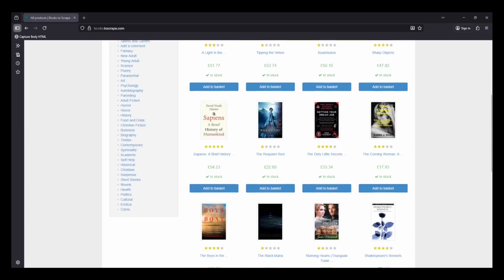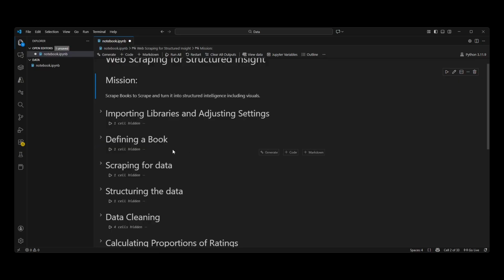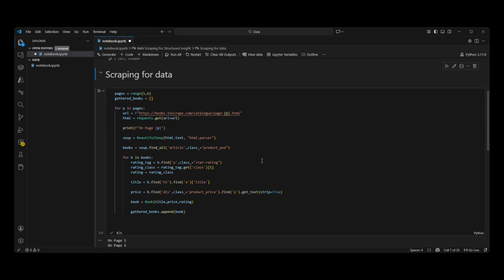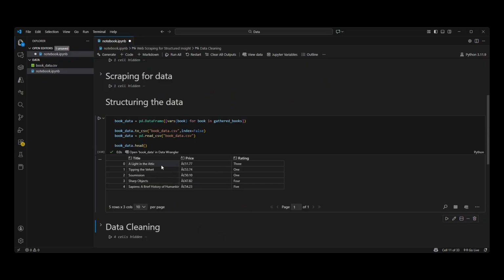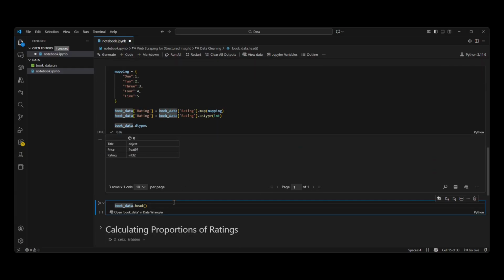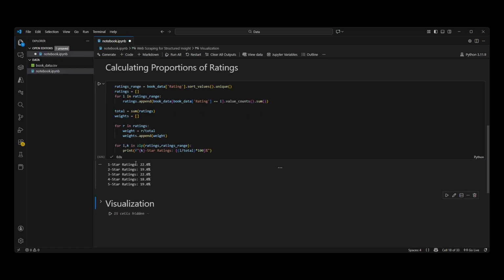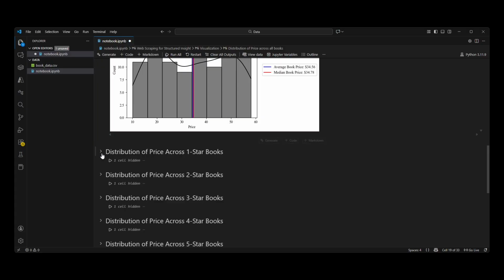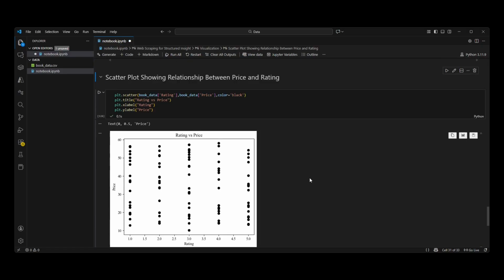Structuring, Cleaning, and Visualizing Scraped Data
*Web Scraping, Processing, and Visualizing Unstructured Data*

Gathering and cleaning data is often the most time-consuming part of any analysis, especially when it is data scraped from the web. In this project, I demonstrate scraping, modeling, validating, structuring, storing, cleaning, analyzing, and visualizing unstructured data scraped from the web.

*Chapters:*
00:00 Introduction
00:19 The Site I Am Scraping
00:37 What Are We Doing and Why?
00:53 Data Model
01:15 Scraping Data
02:04 Structuring the Data
02:40 Data Cleaning
03:25 Data Analysis
04:19 Data Visualization

*Project Overview and Notes:*

*The Site I Am Scraping -- (00:19)*
_Books To Scrape *[1]* is a website specifically for web scraping. The site is designed to build and test scrapers ethically._ *[2]* This website is perfect for practicing building scrapers in different ways and practicing scraping.

*What Are We Doing and Why? -- (00:37)*
_It is essential to have a plan for what you are doing when scraping data, otherwise you end up skewing away from the value you seek to gain._ Always have a clearly defined goal for an analysis. There must be a finish line. There is far too much work to be done (especially if you have to scrape HTML data) to not have a clear path drawn ahead of you.

*Data Model -- (00:53)*
_The data model is how I enforced rules for my data. In the video, I stated that a "Book" *must* have a title, a price, and a rating; without those three properties, there is no "Book"._ This prevents garbage data from getting into my database. It is true that I can audit my data by scrolling and looking it over, but if I were scraping thousands of rows of data this would no longer be the way to go. It is always best to build a data model to enforce rules for the data.

*Scraping Data -- (01:15)*
_In this project I used the requests library *[3]* to send a request to the site to get the HTML. I did not limit how quickly this happened, which is typically bad practice; this site doesn't care at all and my internet connection is bad, so for this video, I didn't worry about it._ Scraping gathers the HTML code of the page you are requesting it from and finds the elements you wish to gather.

*Structuring The Data -- (02:04)*
_In the video, I structured my data by storing it in a Pandas DataFrame._ My data model I designed made this very easy for me to do.

*Data Cleaning -- (02:40)*
_I had to remove the currency symbol and a symbol showing formatting issues from the Price column as well as change the rating from a string object to numerical format._ This was an easy cleaning task that was quickly accomplished using regular expressions and a dictionary I made to map the correct numbers to the ratings.

*Data Analysis -- (03:25)*
_The goal for analyzing the data was to find the proportions of each rating for the books: how much of the selection is five-star reviews, four-star, etc; I also wanted to understand the prices of the books in each of those categories._ Insights like this reveal whether or not price and rating are related in some way and how much prices of books at each rating level may vary (a proxy of quality in this case).

*Data Visualization -- (04:19)*
_Data visuals include histograms viewing the distribution of book prices at each rating level as well as a scatter plot showing the lack of relationship between price and rating._ The histograms included a kernel density estimator to help visualize the skew of prices at each level *[4]* .

*[2]* - Not all websites allow web scraping, and not all websites are _worth_ scraping. For example, websites like Amazon not only do not allow scraping, they are also generated websites that are designed for A/B testing. This means if you click "Refresh" on the website, there is a high probability your scraper is broken and will need to be completely rebuilt. It is best in these cases to just use an API if you are allowed.
*[3]* - The requests library will also send "Headers" to every website you send a request to. The headers are where you can identify yourself and your intentions.
*[4]* - This data is generated for the sake of building the website for scraping, so there isn't much to be gained. This is purely for demonstration.